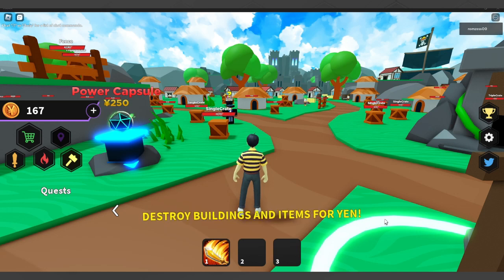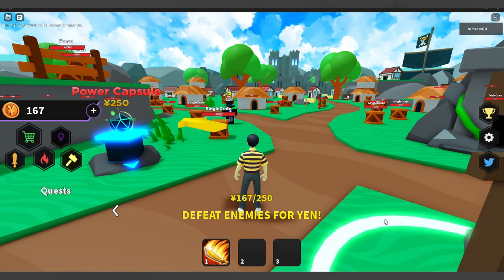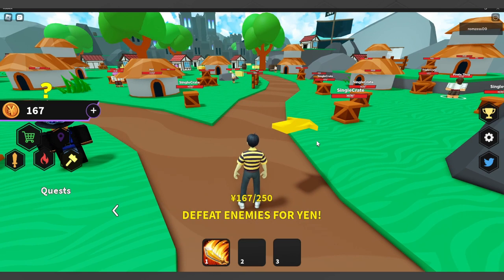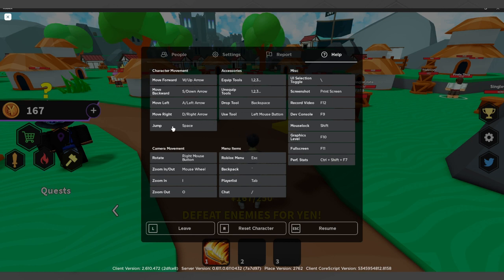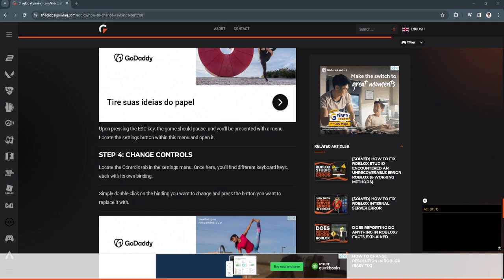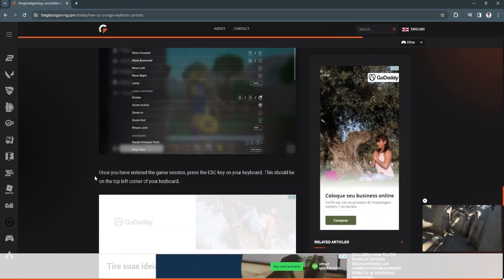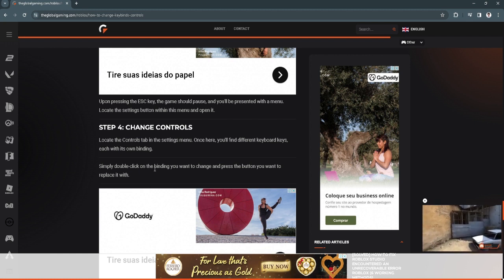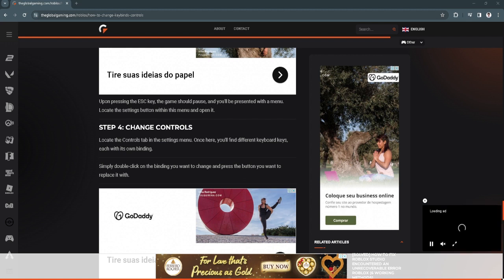How to Change Keybinds in Roblox